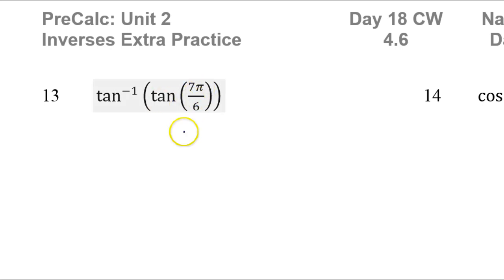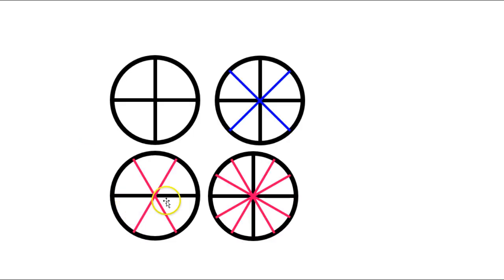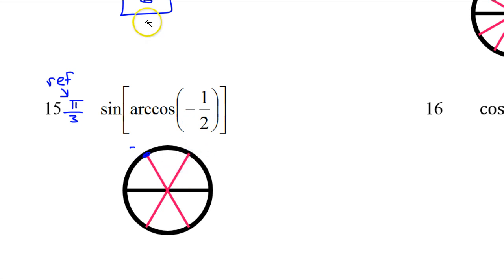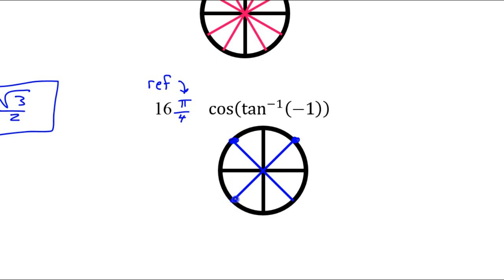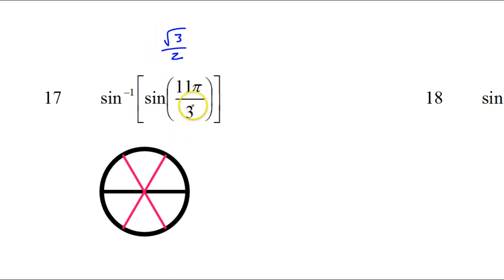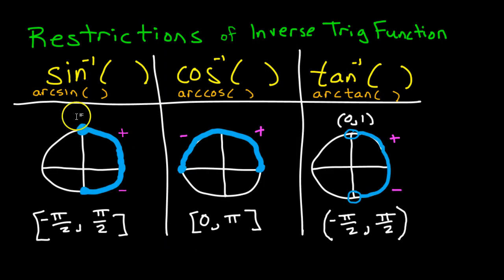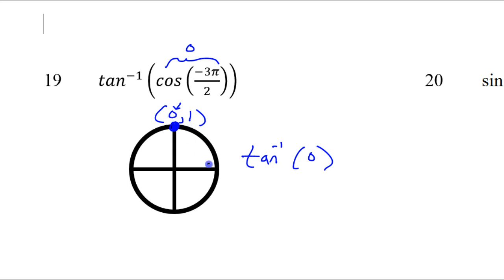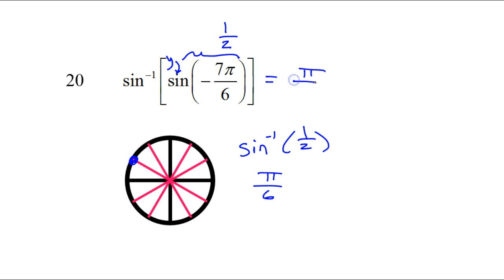Day 18 CW (13 to 20) Evaluating Inverse Trig Functions